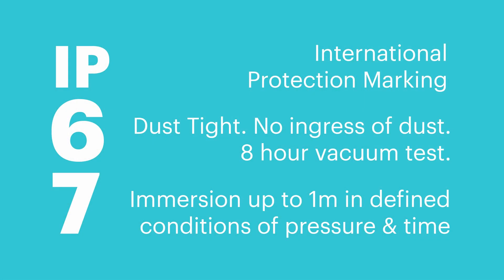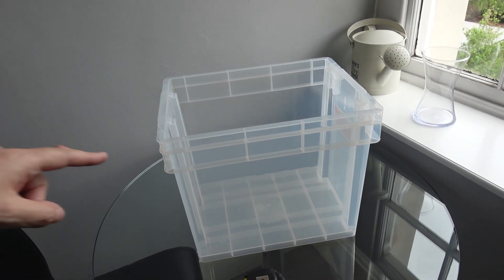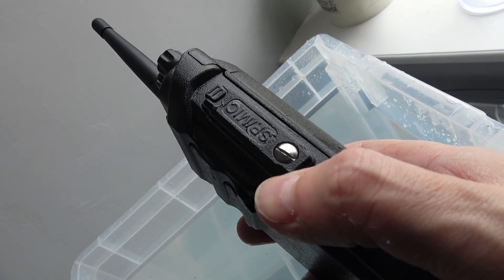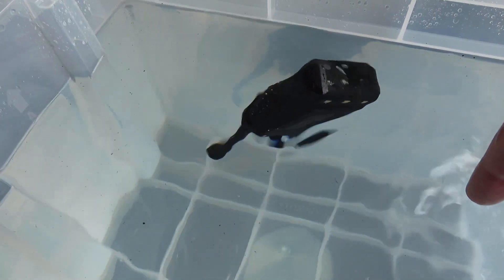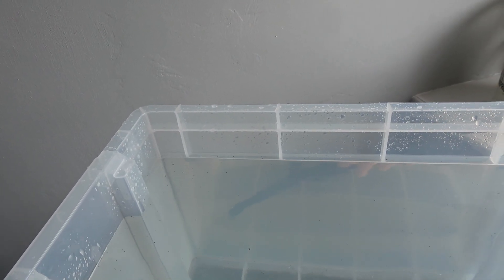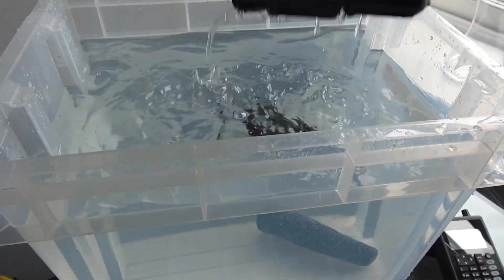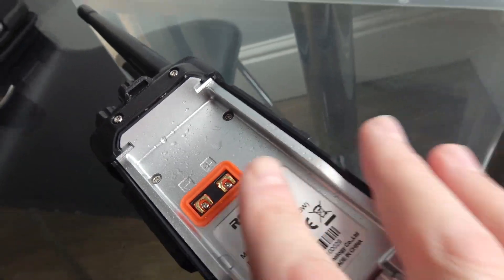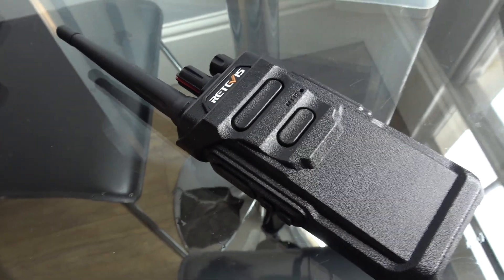Retevis RT648 - Waterproof IP67 Test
Testing the IP67 waterproof rating on the Retevis RT648 PMR446 walkie-talkie radio.

There are plenty of them around. However, they are often more expensive than the Retevis RT648. Coming in at under £30, I wanted to test the claims that this radio is waterproof by performing a somewhat crude 30-minute submersion test.

VIDEO CONTENT:

a. Introduction and explanation of IP67 rating - 0:05
b. The IP67 submersion test - 5:15
c. Conclusion - 8:54

Do you use a waterproof radio? Have you ever tested it?

NOTE: This radio was provided free of charge by Retevis for testing and review. All opinions are entirely my own. The video is not scripted by Retevis in any way.